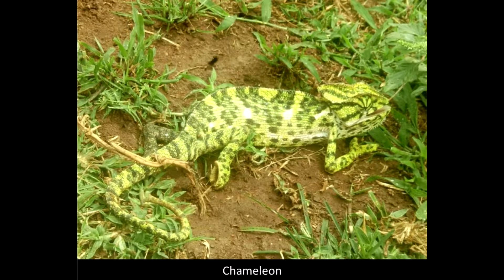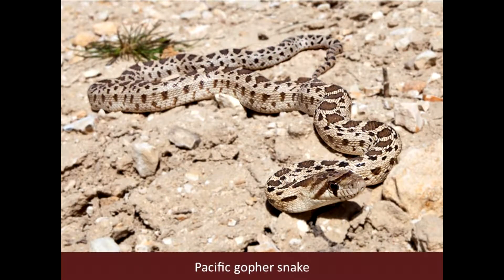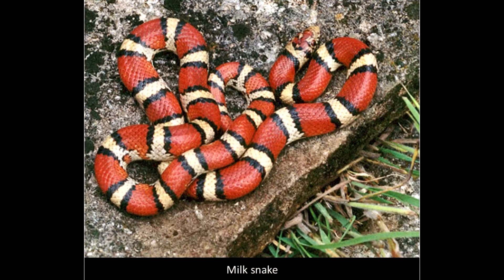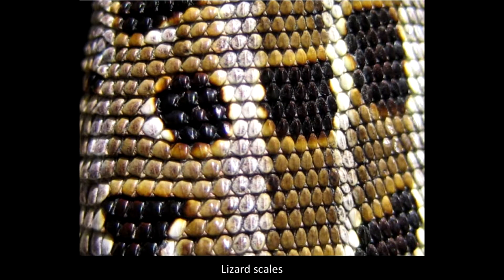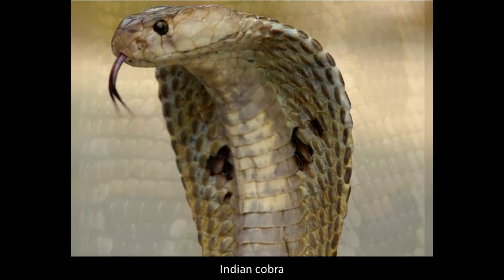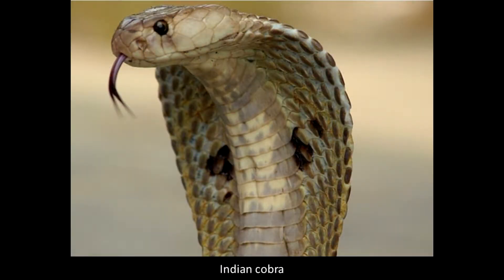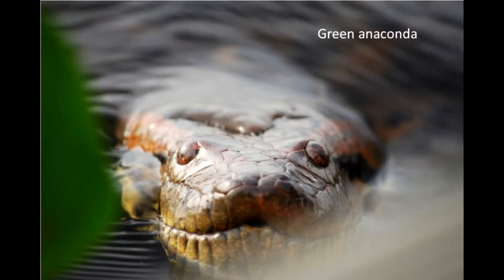Squamata - Lizards and Snakes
All images are available on Wikimedia Commons

001 Chameleon
Mr Shambulingu

002 Pacific gopher snake
Bill Bouton

003 Milk snake
BillC at English Wikipedia

004 Lizard scales
Gruzd

005 Indian cobra
Kamalnv

006 Green anaconda
Daniel10ortegaven